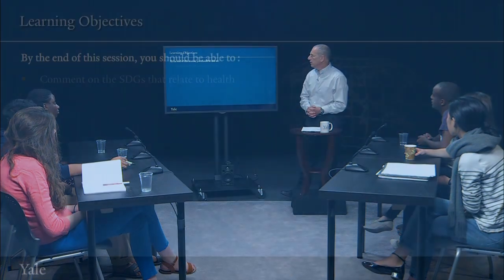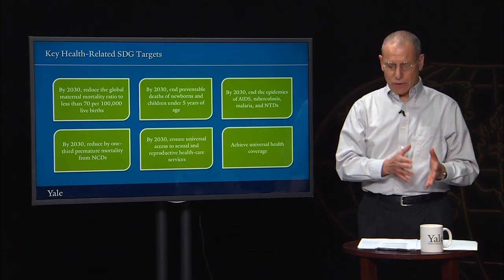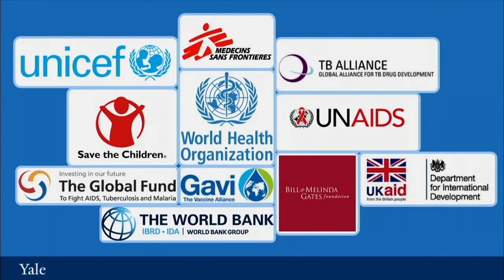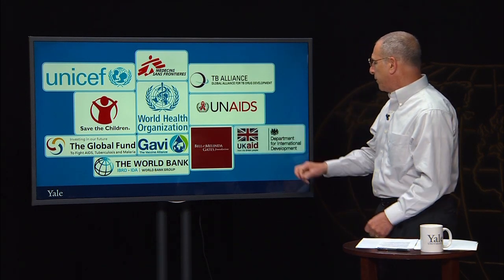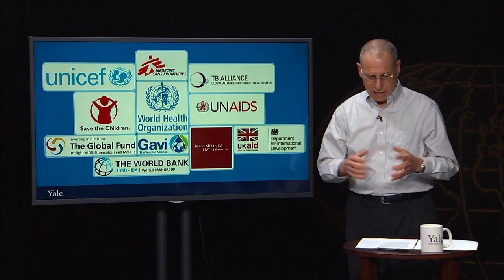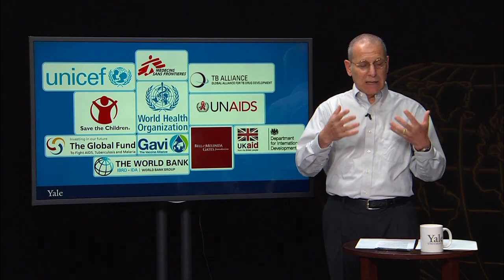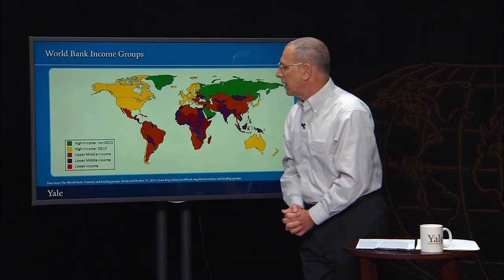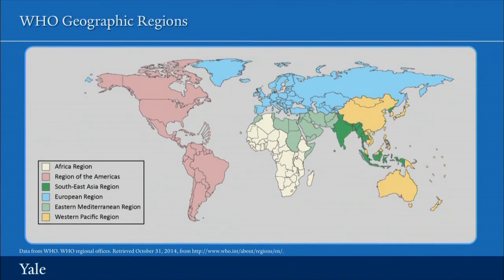The Global Health Context and Who Plays | Essentials of Global Health with Richard Skolnik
This module introduces you to the course, some of the basic concepts of global health, and a number of key perspectives for considering global health issues. The lessons will also introduce you to the key actors in global health and the different ways in which they are organized and function.